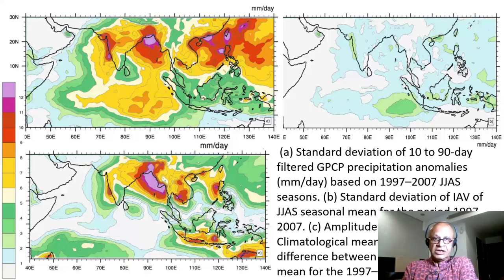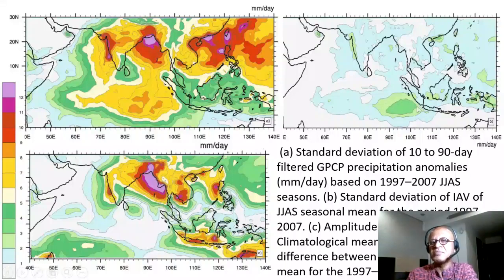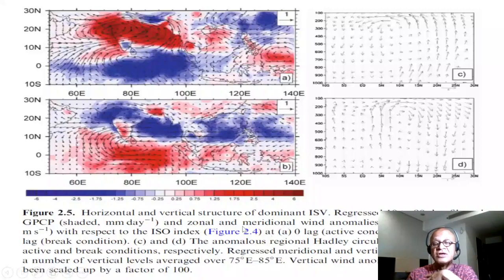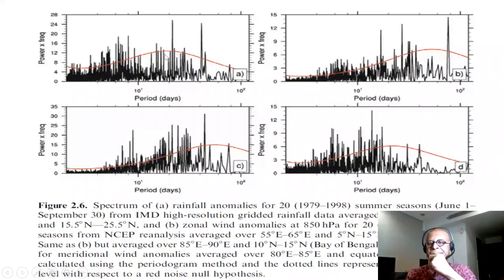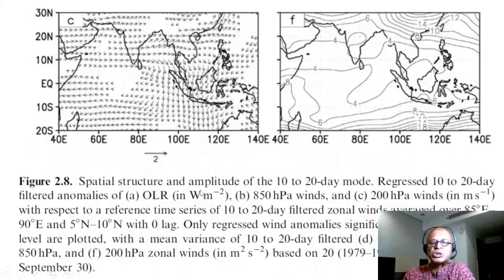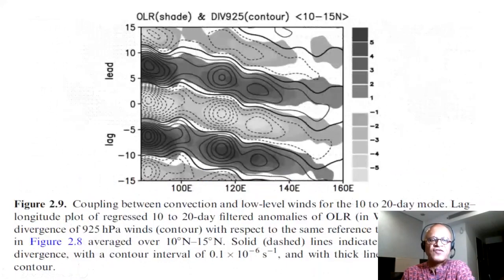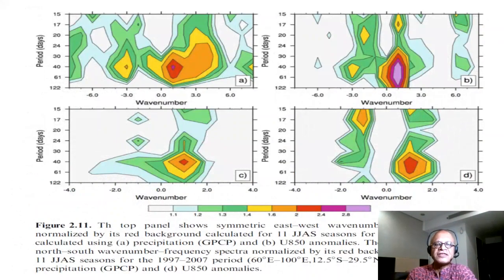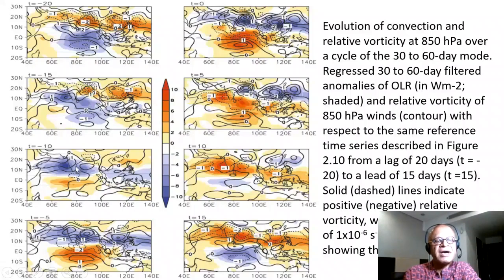2 Scales Amplitudes and Structures of ISVs